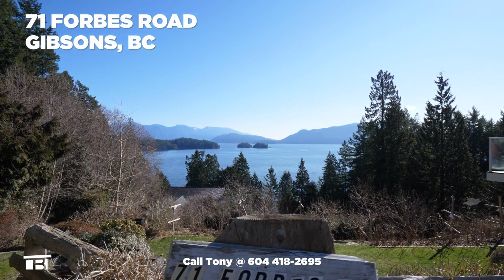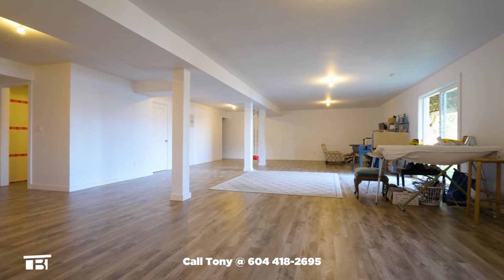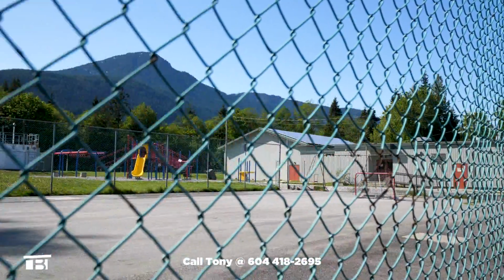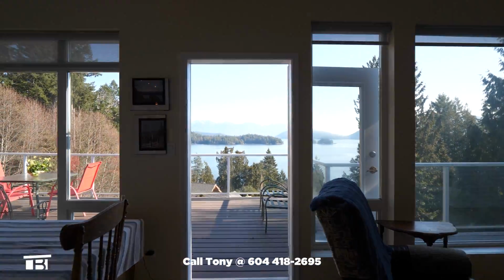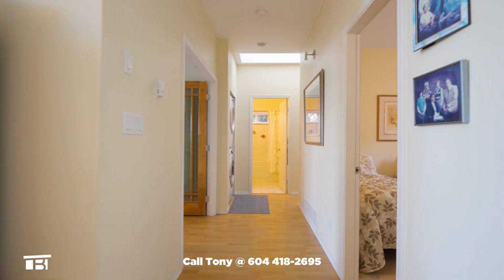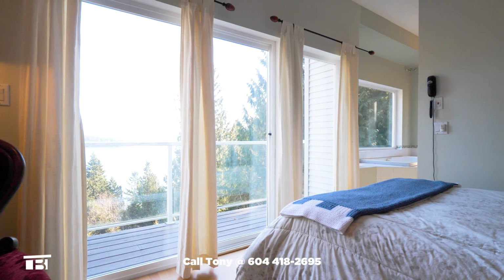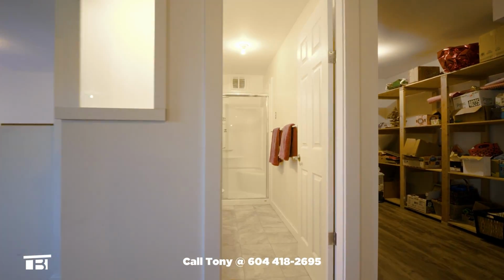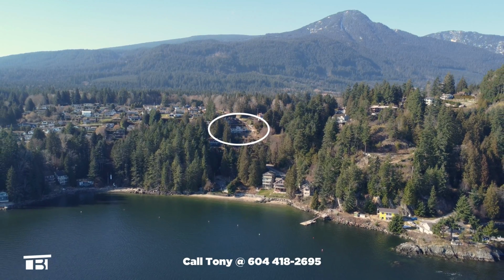SOLD! Tour a $1.529 MILLION DOLLAR house 40 minutes from Vancouver // Sunshine Coast, BC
Take the short 40-minute ferry ride from nearby Vancouver to the Sunshine Coast and discover spectacular ocean, island, and North Shore Mountain views!

This single-owner, 3-bedroom, 3-bathroom family home in Gibsons, BC sits at the end of a quiet street. The top floor’s open concept living space has cathedral ceilings, floor-to-ceiling windows, and tons of natural light. A wraparound deck provides additional living space and overlooks your backyard.

The finished walkout basement is a HUGE space that’d be perfect for a home office or a music studio. Or build a few walls to create extra bedrooms.

71 Forbes Road has it all! You're only 40 minutes from Vancouver, and walking distance to the beach, and the elementary school. PLUS - an excellent floorplan maximizes those sensational views!

There’s a TON of demand for well-kept family homes with ocean views this close to Vancouver. Hurry and call Realtor Tony Browton today before this one gets snapped up!

Tony Browton - TrueBlueRealty.ca
Personal Real Estate Corporation
Re/Max City Realty (Gibsons)